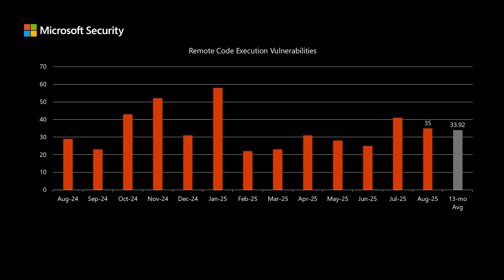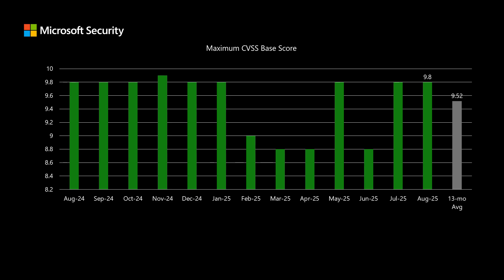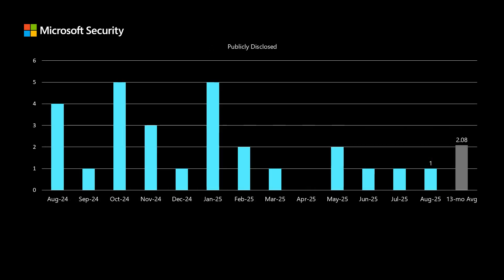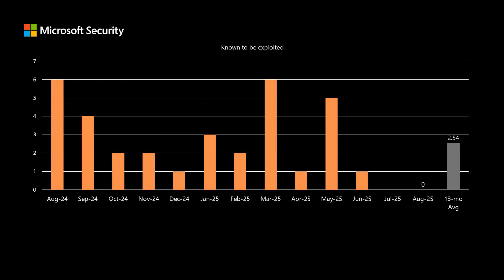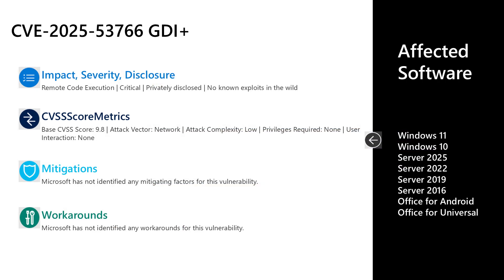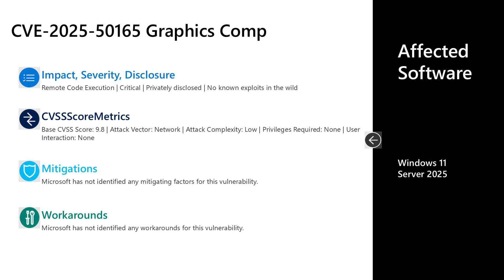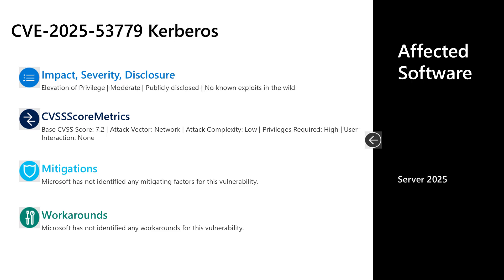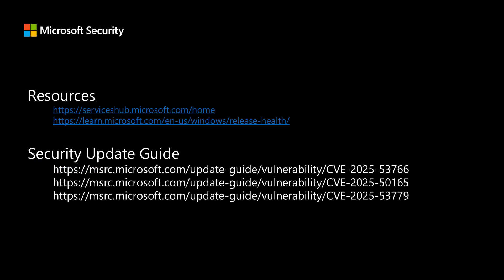Security Update Release Summary August 2025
Our August mini-briefing video includes an overview of the release and then a discussion of a few items from today's release.

00:52 - Overview
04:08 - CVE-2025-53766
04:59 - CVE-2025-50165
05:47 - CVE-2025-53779